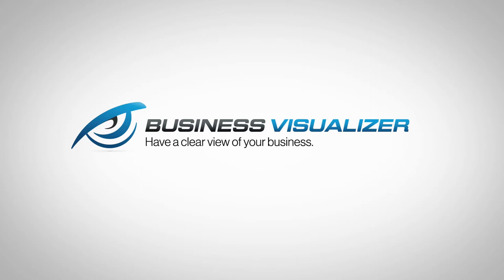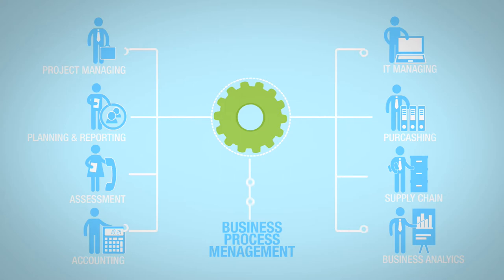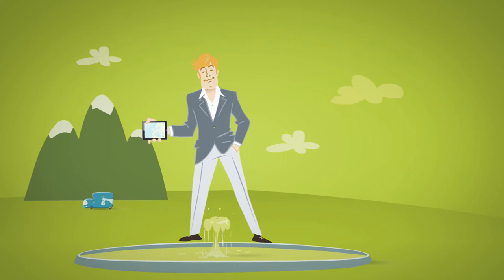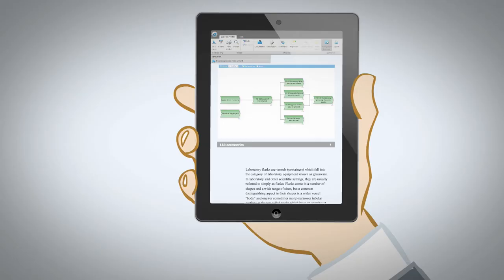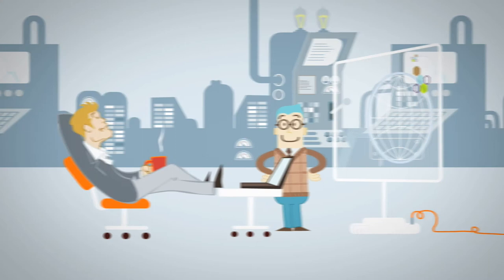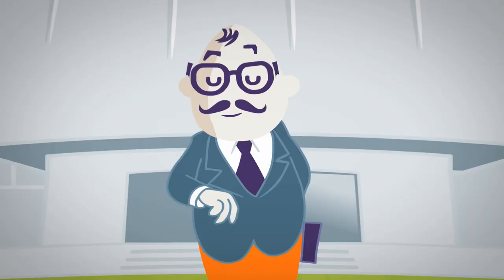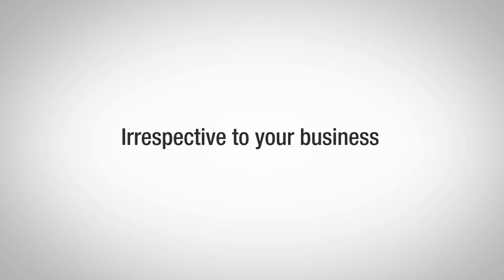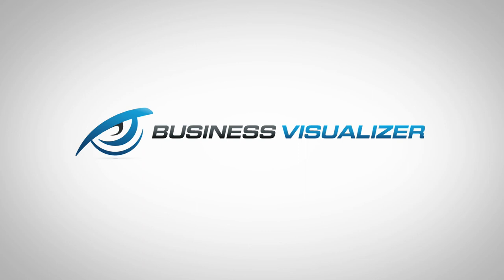BUSINESS VISUALIZER ANIMATIC